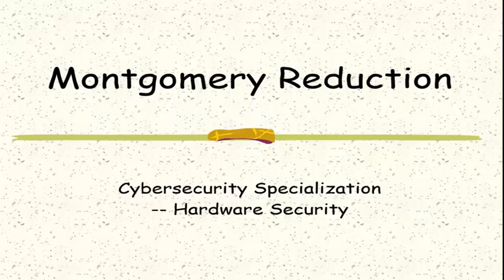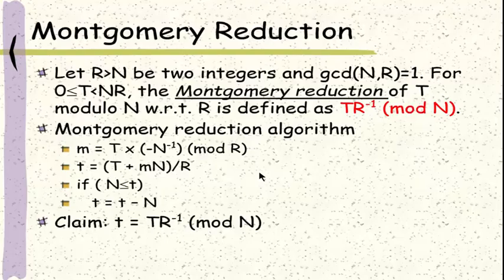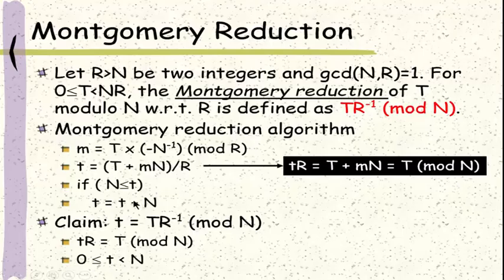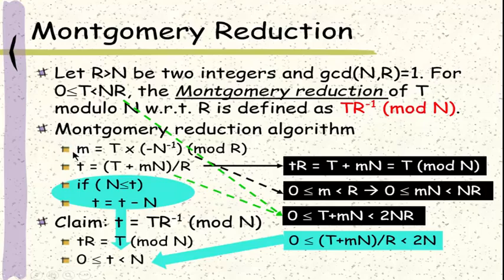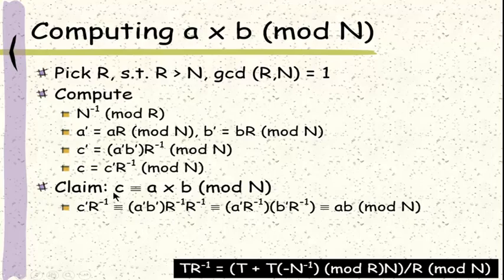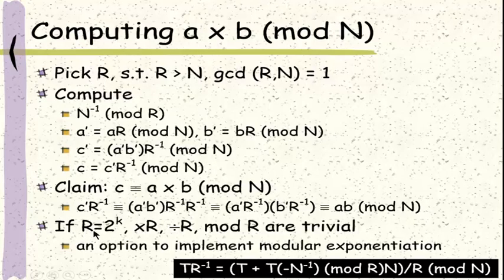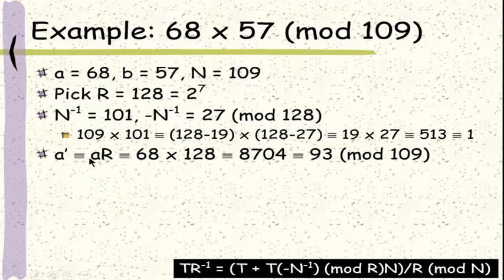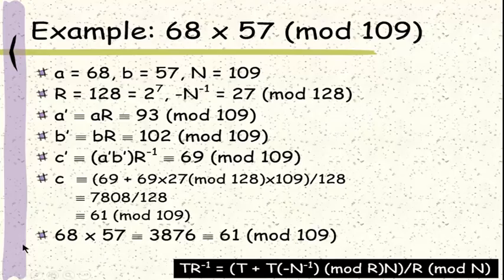Hardware Security || Week 3 || Class 7 - Montgomery Reduction